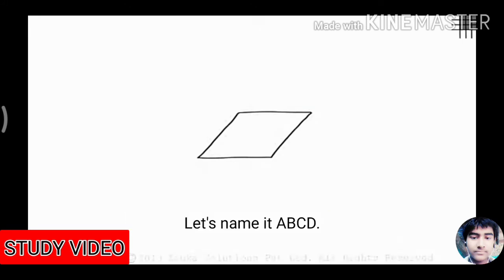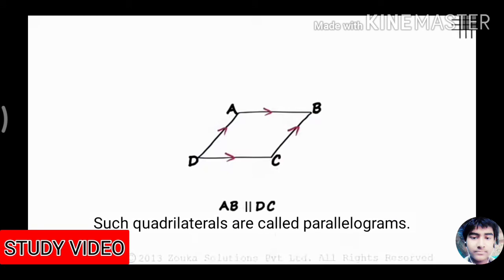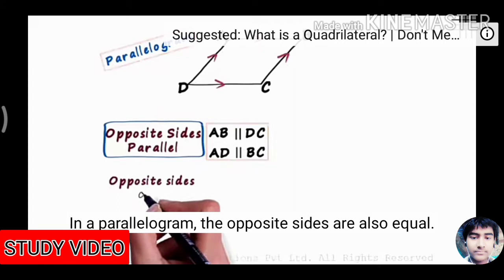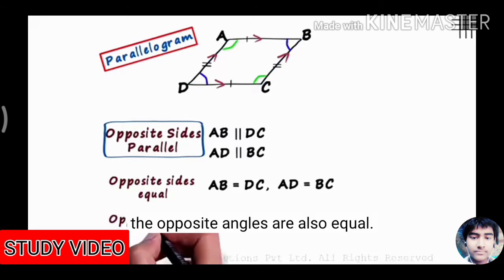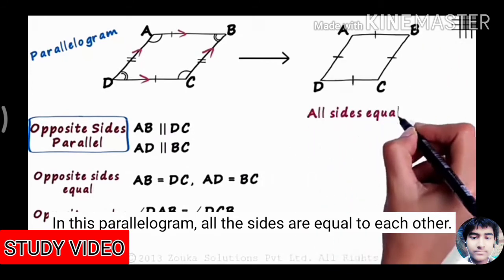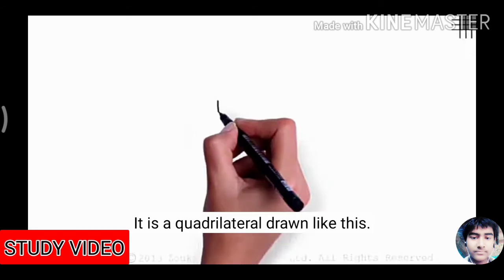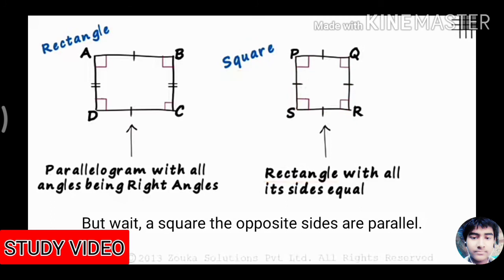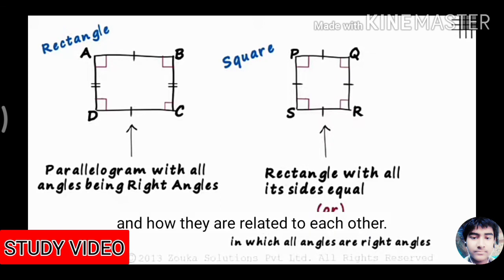What is parallelogram and its type क्या हेparrallelogram और उसके पकार click hereto seen our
Hamna iss video mai bataya hai ki parallelogram kaya hai aur uska type agar apko iss video se thodi bhi bhaut bhi madat milla to hammara channel ko subscribe karra aur bell icon hit kara hamri study se related videos ko dekhna ka liya video bhai like kar de please.